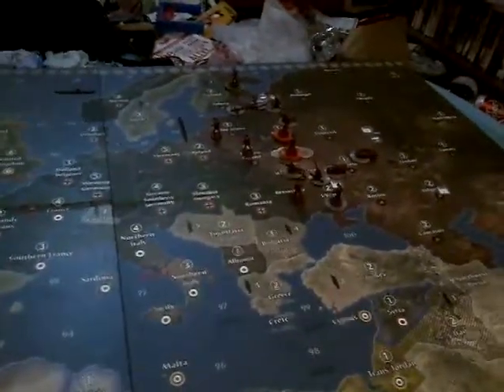Pre-war Soviet Non-combat And Unit Purchases (A&A G'40) - Turn#2 (Outdated)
I demonstrate the non-combat and unit purchases I had planned for the Soviet Union's second turn on Axis & Allies: Global 1940